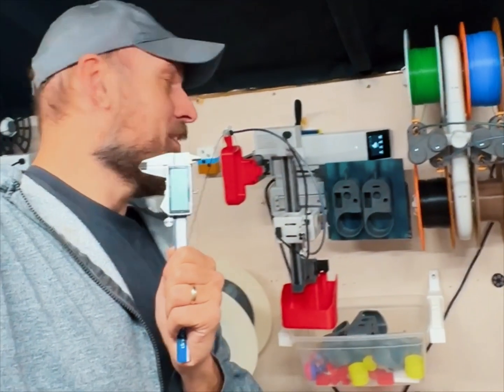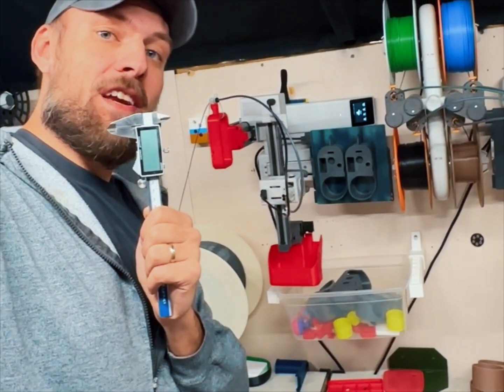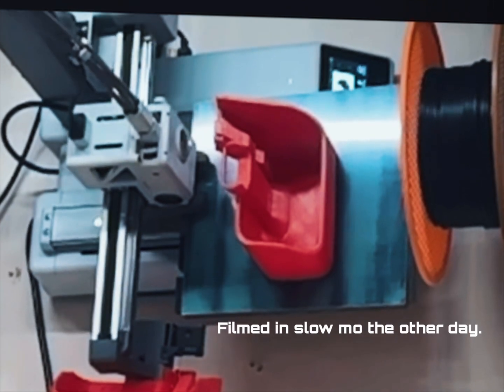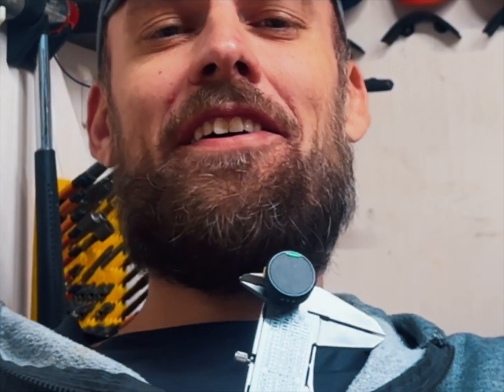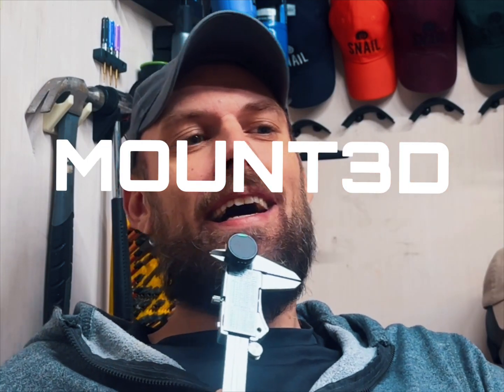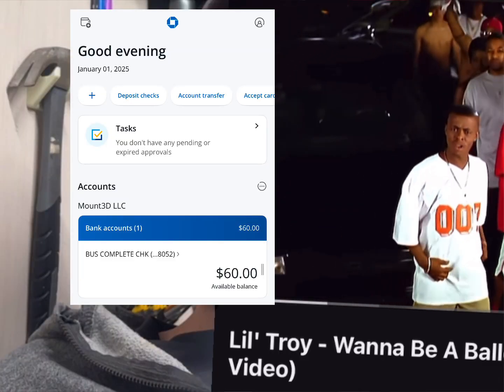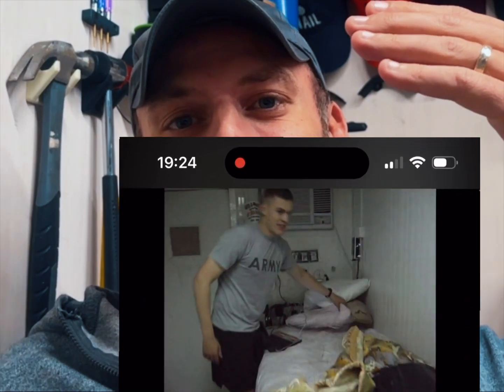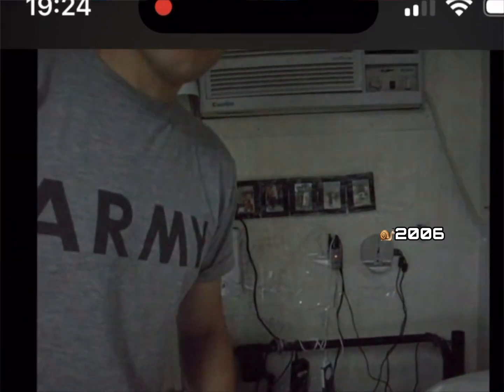I Just Started A 3D Printing Business On Amazon! Episode 1.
The automatic part ejection system mentioned at the beginning of the video (not sponsored) is 3DQue. They have an amazing product and team which can be found